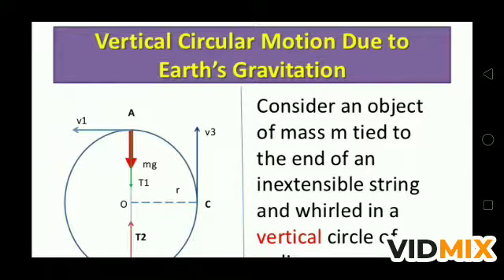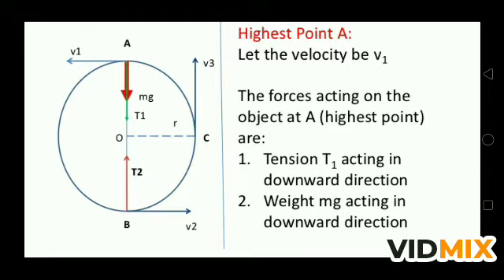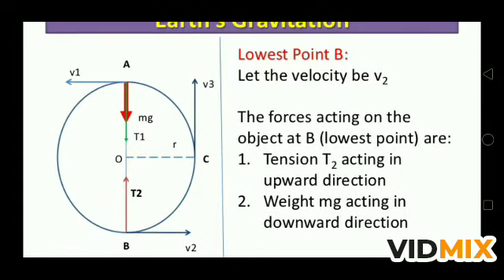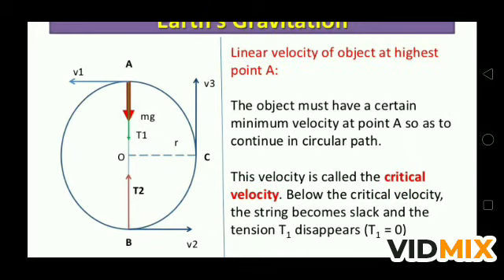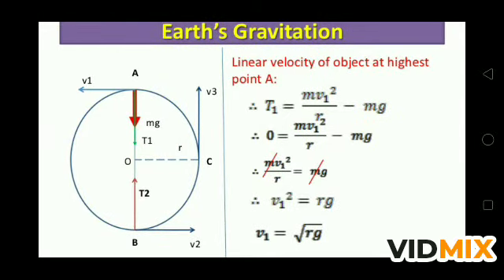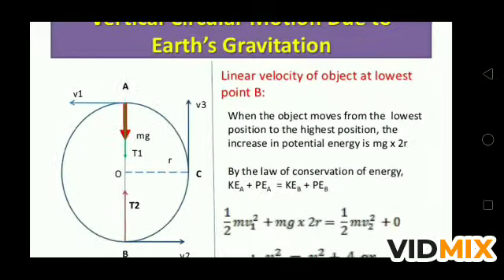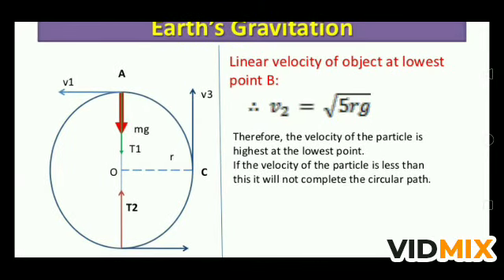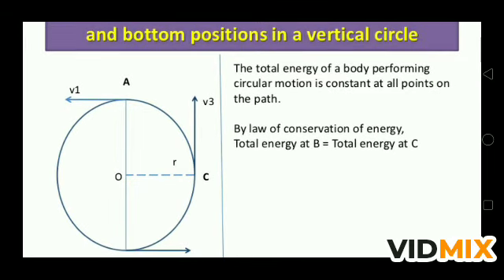Motion in vertical circle